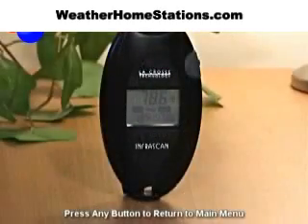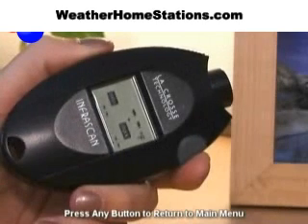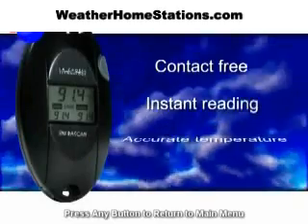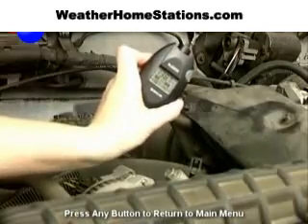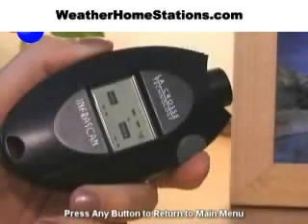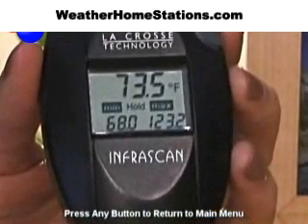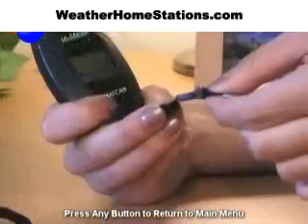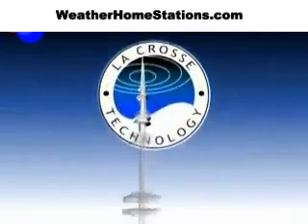La Crosse Weather Station IR-101 Wireless Infra-Red Thermometer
* Measures Surface Temperatures without Direct Contact
    * Measures Temperatures from -5ÂºF to  572ÂºF
    * Single Button Operation
    * Easy to Toggle Between ÂºF and ÂºC (Double-Click)
    * Continuous Update of Temperature While Button is Held
    * Stores MIN & MAX Values During Measurement
    * Stores The Last Value Measured for 20 Seconds After Button is Released
    * LCD Backlight During Measurement (Auto-Off Function)
    * Fits in the Palm of Hand
    * Includes 4 Cell Batteries, Removable Lanyard, & Soft Carrying Case